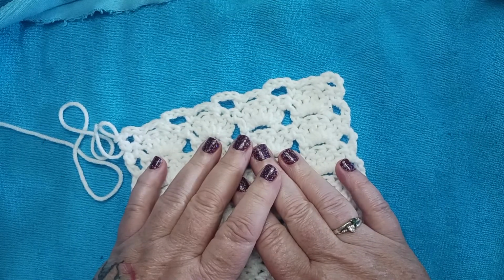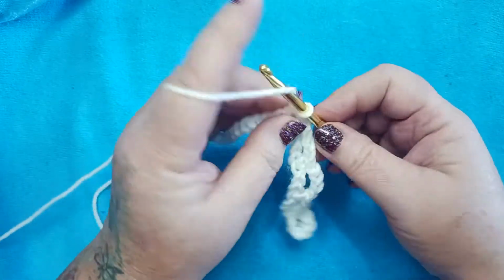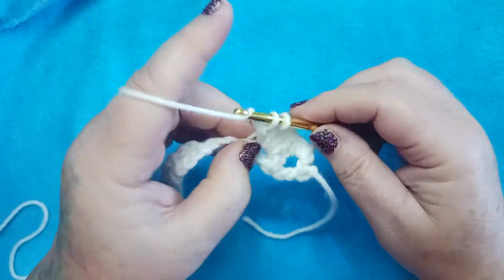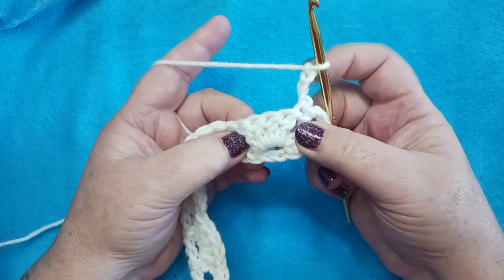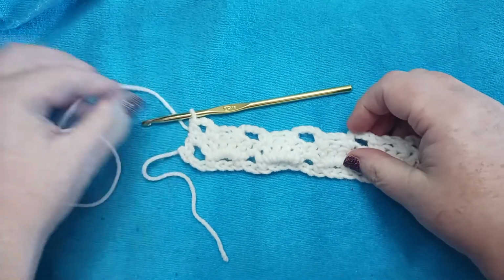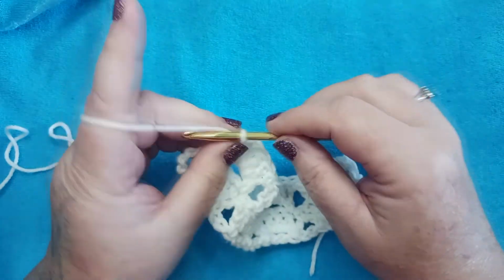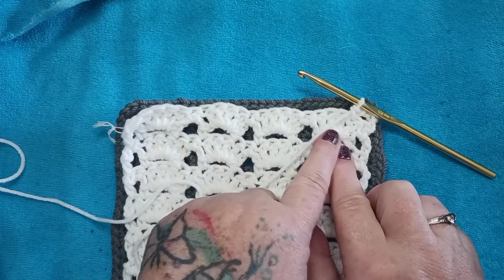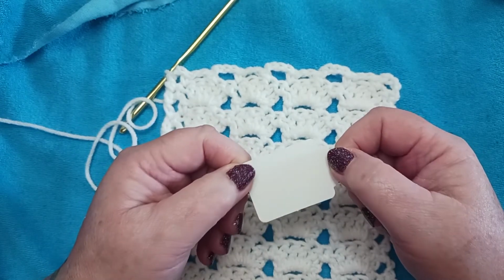Eyelet Lace Stitch | CROCHET ~ RIGHT HANDED ~ WEEK 30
Basic information for this week's block:
Block : 30
Name: EYELET LACE
Color: A

Tutorials are  available for RIGHT AND LEFT  HANDED  crochet enthusiasts! Please refer to the playlist to find the tutorial that best suits your needs.

Welcome to our Heirloom Sampler Afghan Crochet Along! We will be completing 63 DIFFERENT blocks that will be joined to create a beautiful family heirloom for generations to come!  Each block is unique; no two are the same!

A perfect project for beginners and crochet veterans, alike! We will begin with the basic stitches (chain, single crochet, half double crochet, double crochet, treble crochet) and build each block based on these basic stitches AS WELL AS introducing some specialty stitches, such as ( but not limited to) front/back post stitches, cluster stitches, popcorn stitches, and puff stitches!  All put together in fun, unique ways to create a new pattern with each and every block!

While there may be tips and tricks out there to get a different (or more personally desired)  result, I will be following the patterns as they are written in the Leisure Arts Pattern Booklet ( again, I will not be writing the patterns out here, and strongly recommend purchasing the book in an effort to support the pattern designer).

Below, you will find links for videos that will offer additional support, as well as a link where you may purchase the vintage pattern book.

While these patterns are quite common in the world of crochet, ( Granny Square,  V Stitch, etc) the legwork for this afghan was completed by Miss D. Sims, and she shall receive credit as such. I am merely relaying these common patterns as tutorials, and they are to be viewed solely as tutorials for  supplemental educational purposes for those who have access to the written instructions and may need guidance.  I will not be providing written instructions, but have included some important information below.

Thumbnails designed via Canva

*Pattern Multiple: When you create a block you ABSOLUTELY LOVE, it's great to know you can use that pattern to make projects other than the Heirloom Sampler Afghan! I will include the multiple information for each block. This will include the multiple PLUS the additional number of chains needed for a project. Example: A beginning chain for a project may state it has a Pattern Multiple of 4 + 2chs ... this means your beginning chain count MUST be a number divisible by 4 ( 4, 8, 12, 16, 20, 24, 28, 32, 36. etc etc) PLUS an additional two chains.

If you use this link, you will pay the same price as you would without using the link, however, I may receivee a small commission should you use the link I provide.  This pattern is also available for Kindle, however, based on the reviews I read, I feel the printed version is much more used friendly and a better investment.

Thank you for participating in our Heirloom Afghan Crochet Along ( heirloomafghancal )
I'd love to hear from you ... please place any questions, comments, or concerns in the comment box below the video.